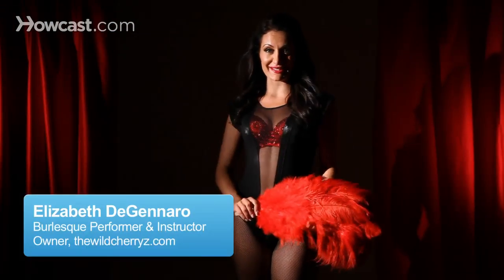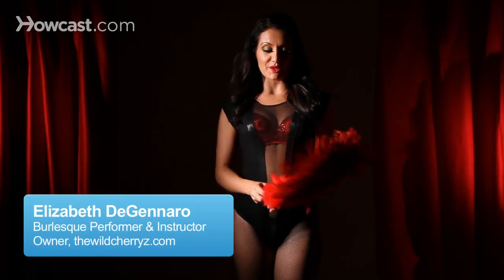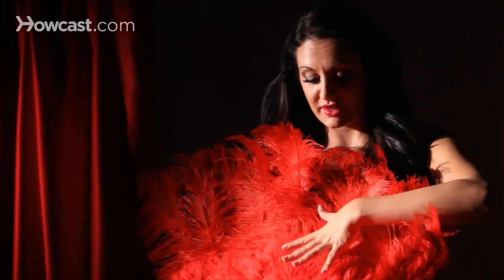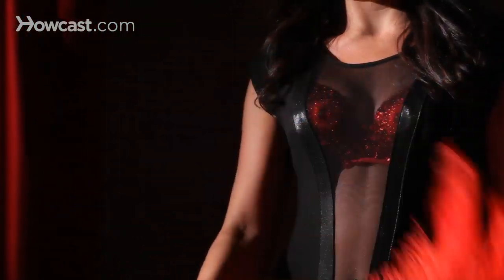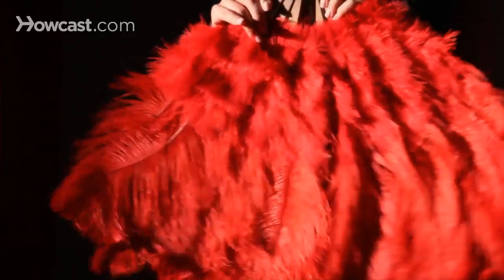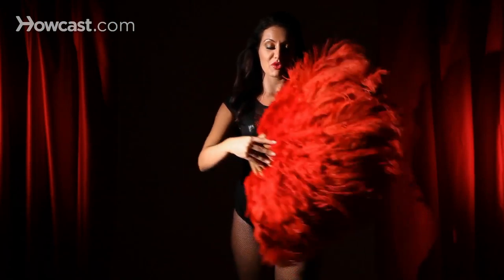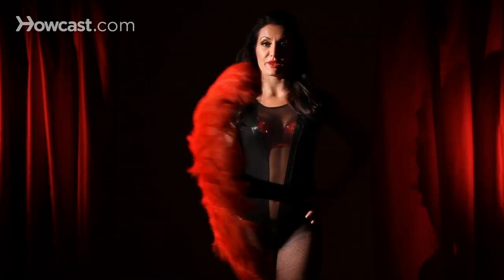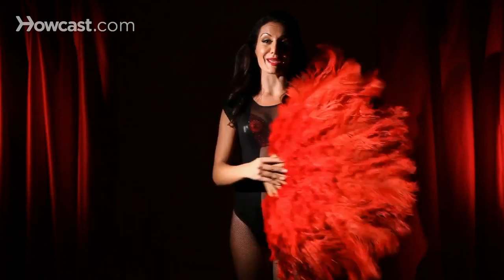How to Fan Dance | Burlesque Dance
How to fan dance in burlesque.

You're going to get a feathered fan. Usually there are ostrich feathers. These have marabou and ostrich, and there are sticks at the bottom. Okay? How I teach it always is you're going to hold your thumb in the inside of the feathered fan, and then your fingers go with the outside, so it looks like your fingers extend into the feathered fan. That's how you hold it. Your thumb is on the inside; your fingers are on the outside. You always want to keep your wrist loose. Stiff, you're not going to do anything. You always want to keep it loose and keep it flowing.

When using your feathered fan, you can come up with it, you can reach out, you can fan yourself, come down your body with your fan, around, you could close it, open it back up, come around, come in. And that is how you use a feathered fan in burlesque.